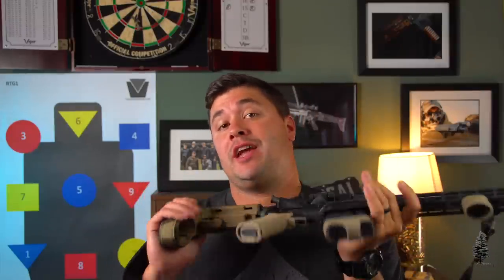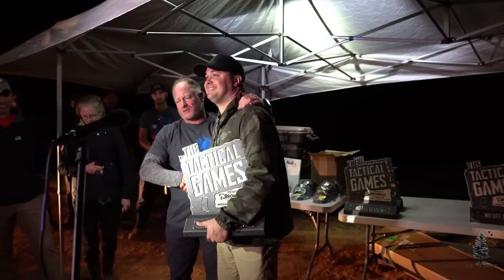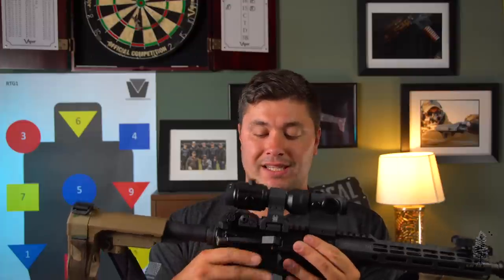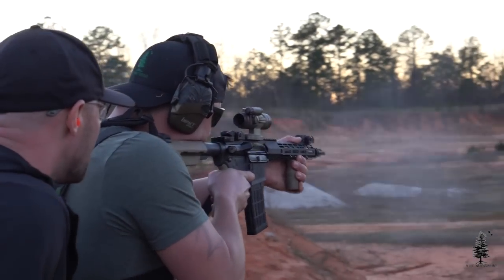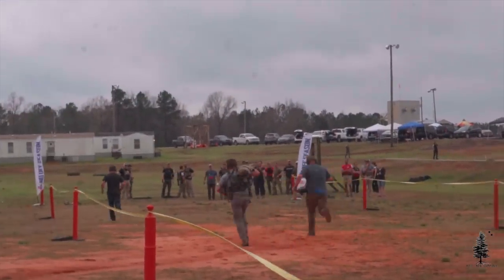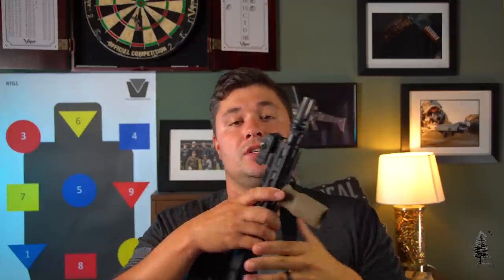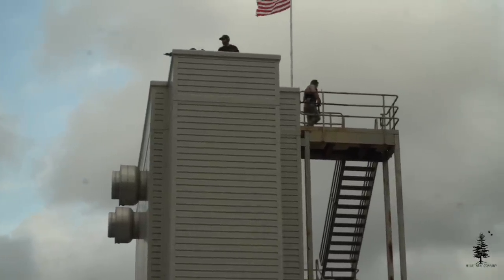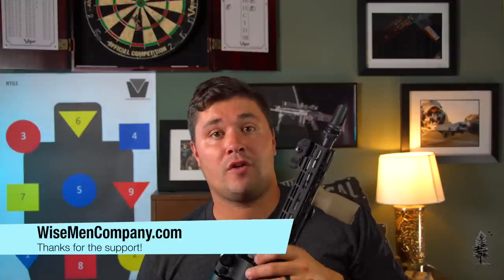Ballistic Advantage AR Pistol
I used this Ballistic Advantage AR15 pistol at the Tactical Games. If you have any questions please leave them below in the comments.